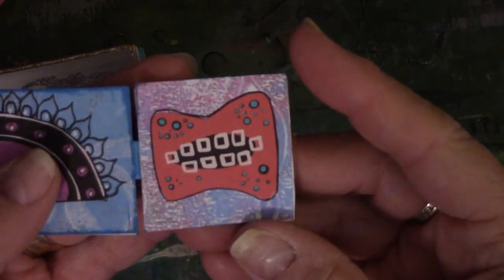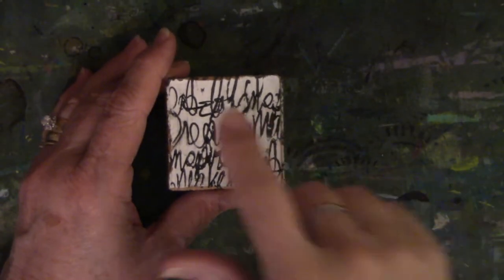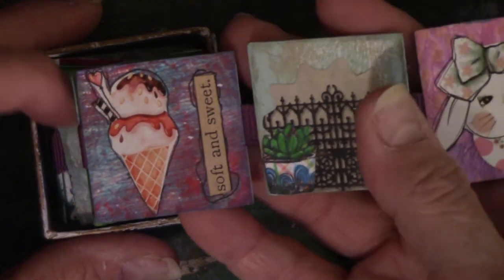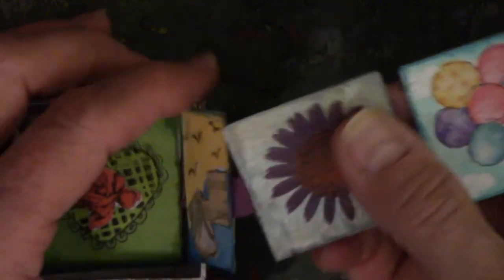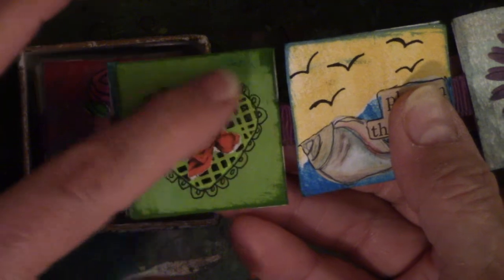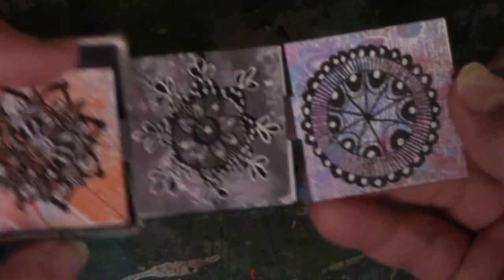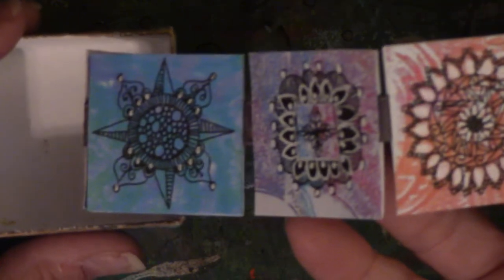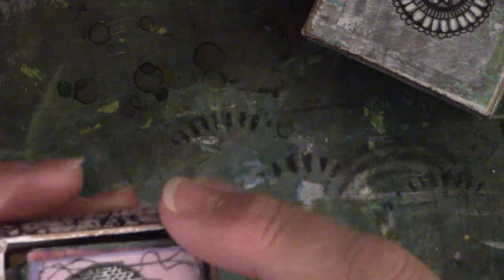Book in a Box Flip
These are four little books in a box I made.  Two were for Gina B Ahrens Design team and the other two were just for me.